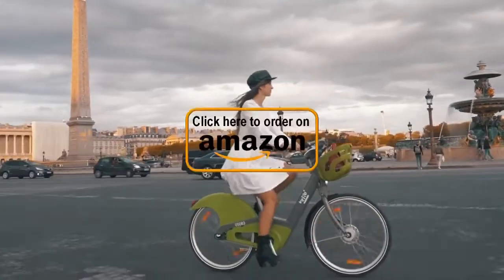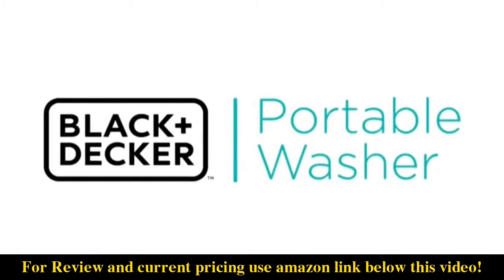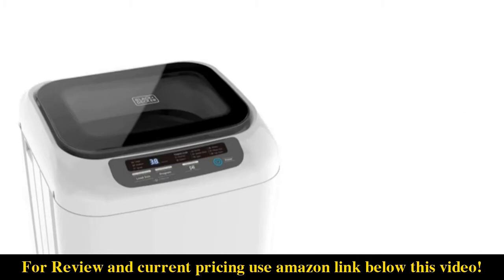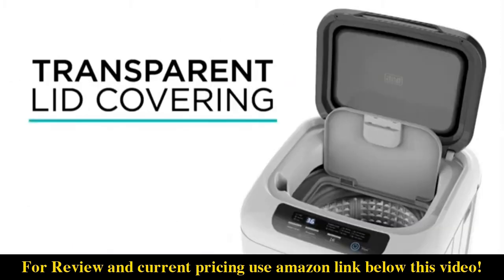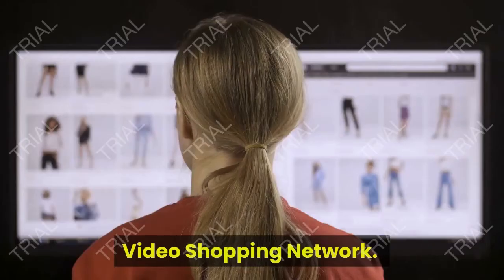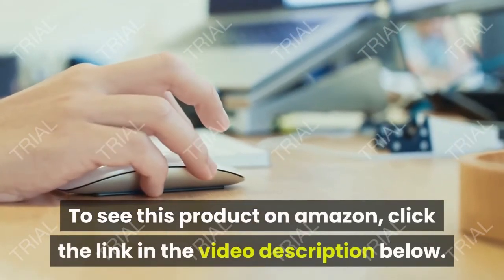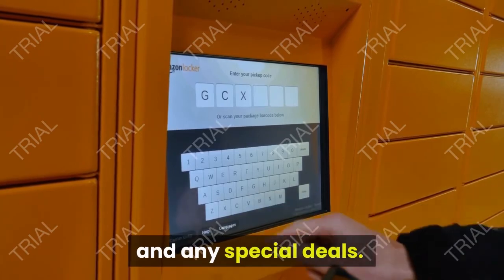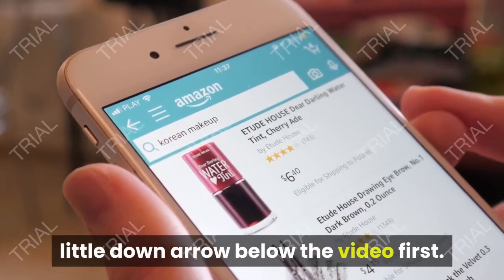Review BLACK+DECKER BPWH84W Washer Portable Laundry, White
- Amazon Quick Link!
BLACK+DECKER BPWH84W Washer Portable Laundry, White

PRODUCT DESCRIPTION - Laundry can be taken almost anywhere with this BLACK+DECKER .85 Cubic Foot Portable Washer! It features 8 cycle selections and electronic touch controls for easy use. With 3 different load size options and the adjustable leveling leg and rollers, it's made to go anywhere you do.

CHILD-SAFE - This washer unit comes equipped with an automated shutoff feature: If the lid is open, the washer will automatically shut off. Once it is closed, the wash cycle will resume. AN ADAPTABLE SOLUTION - Each purchase comes complete with accessories for temporary or permanent placement: a quick connect adapter, water supply hose, and drain hose. Attaches quick to faucets and sinks. CONVENIENT DESIGN & CONTROLS - Our machine features an easy to use LED digital display panel with cycle status lights, a transparent top lid, an easy viewing window and 3 water level options. COMPACT & SPACE-SAVING - Because of its size, our automatic washer is popular among city dwellers who are short on space. You can also take it with you to your camping trips and RV getaways. MULTI-SETTING OPERATION - Our small washing machine has an 8-cycle selection for your specific laundry wash load needs: Normal, Cotton, Gentle, Speed Wash, Spin, Whites, Heavy Soil, and Tub Clean.

Date First Available: December 14, 2018. International Shipping: This item can be shipped to select countries outside of the U.S. Learn More. Domestic Shipping: Item can be shipped within U.S. Shipping Weight: 49.1 pounds. Best Sellers Rank: #223 in Appliances. Customer Reviews: 3.7 out of 5 stars26 ratings3.7 out of 5 stars. ASIN: B07LCSK4JY. Batteries Required?: No. Included Components: machine. Color: White. Special Features: Delay Start. Part Number: BPWH84W. Noise: 1 dB. Max Spin Speed: 1 degrees_per_second. Capacity: 0.84 cubic feet. Item model number: BPWH84W. Product Dimensions: 19 x 33 x 19.8 inches. Item Weight: 39.7 pounds. Model Info: BPWH84W. Brand Name: BLACK+DECKER.